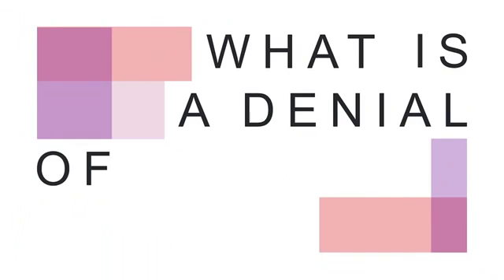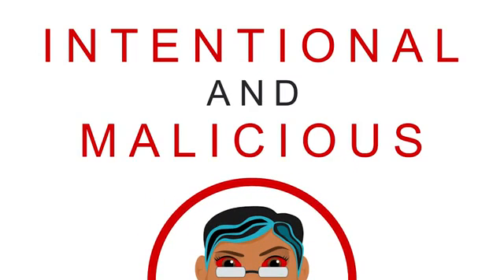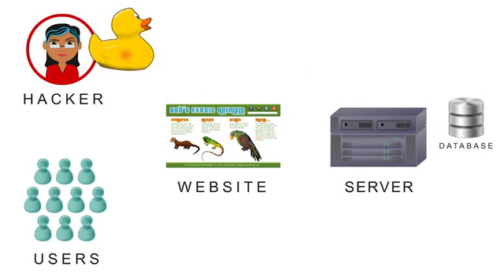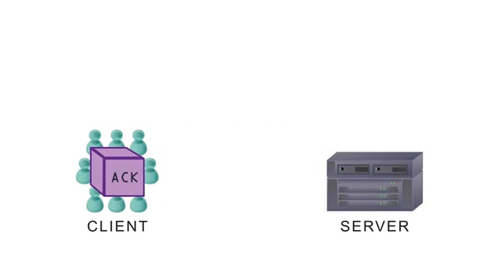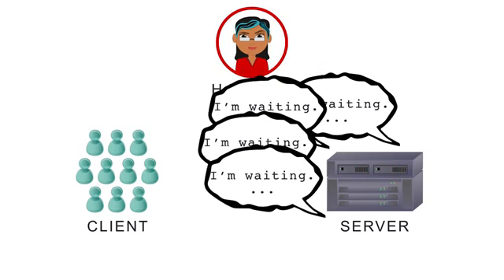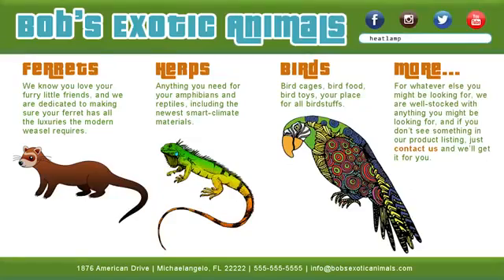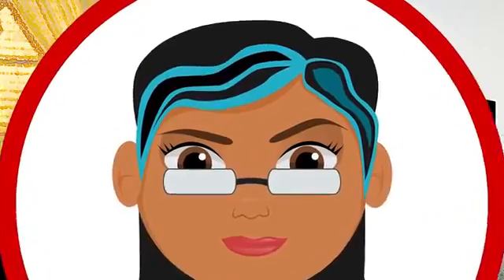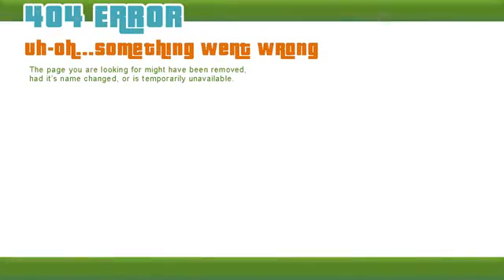Facebook down ddos attack | what is ddos attack ?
Facebook and Instagram appear to be partially down for some users around the world today. While you can open both platforms, it looks like you can’t send or receive messages on either platform, and you can’t post new content either.

WhatsApp appeared to be fine for many people, but users in Paraguay, India, Bangladesh, Argentina, and more note that they are experiencing issues with sending messages. DownDetector indicates that those in Brazil were experiencing the most severe outages.
We tested multiple accounts at The Verge,and found that Messenger couldn’t load at all on desktop, although the mobile app was working. Instagram was worse: posts weren’t loading, Instagram Stories were down, and direct messages and the button to post new content were also not working. Facebook’s ad section was not functioning either, and it led to an internal error when you tried to buy an ad.
About an hour after users noted the outage, Facebook responded on Twitter. It also noted that “the issue is not related to a DDoS attack.”